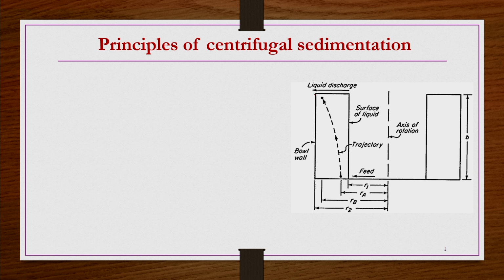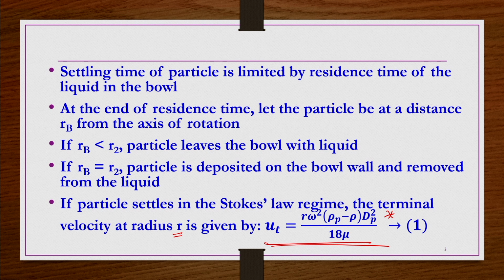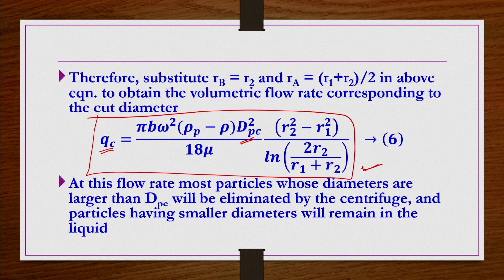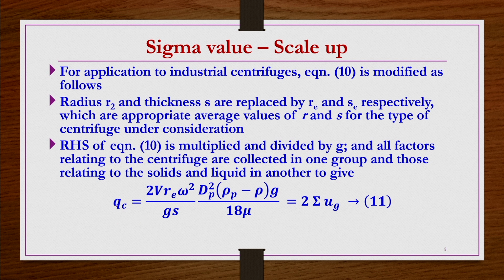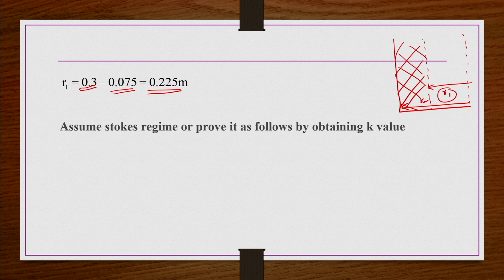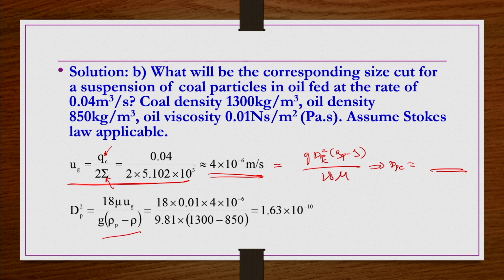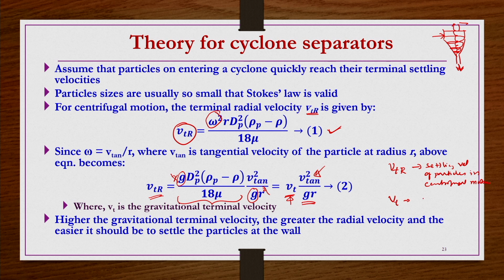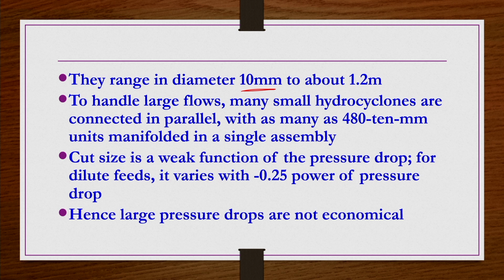Lec 35: Centrifugal Separations - 2